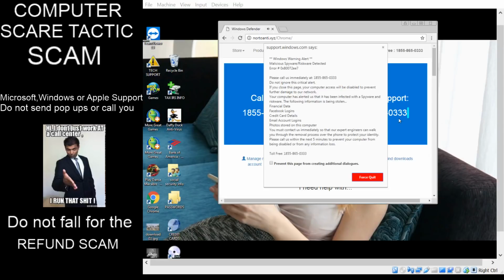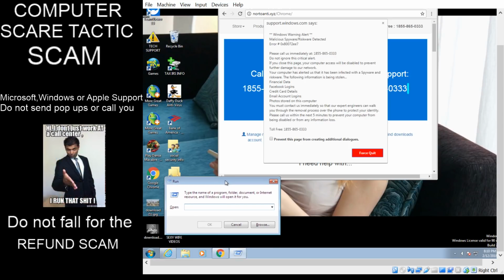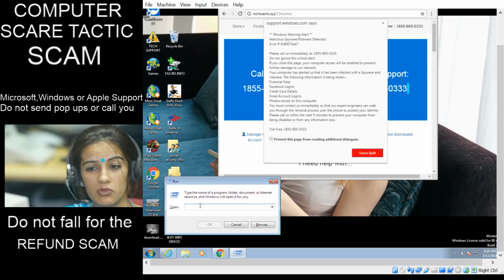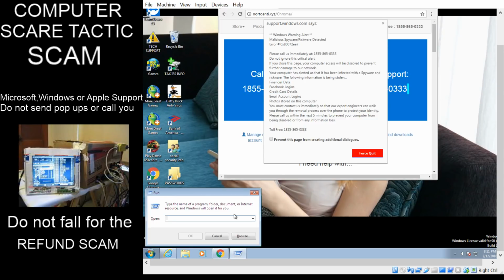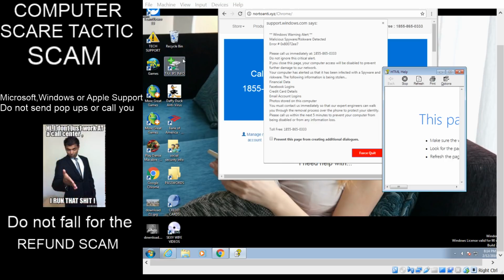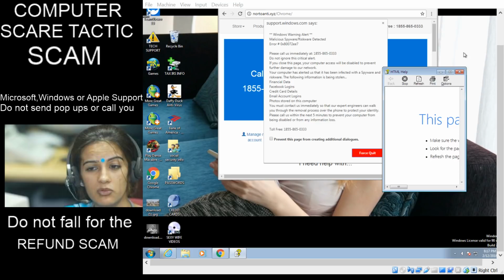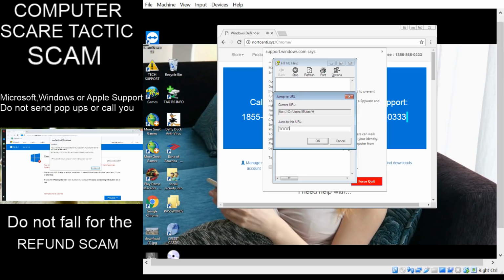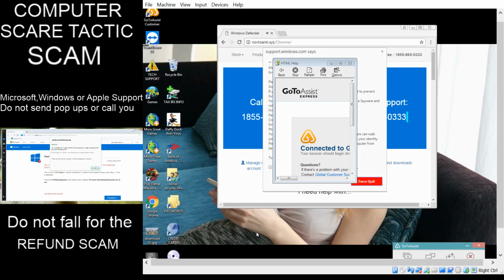POP UP SCAM " JUST A GOOD TIME WITH MY TOYS" HELLO?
just making up for my shitty stream peeps